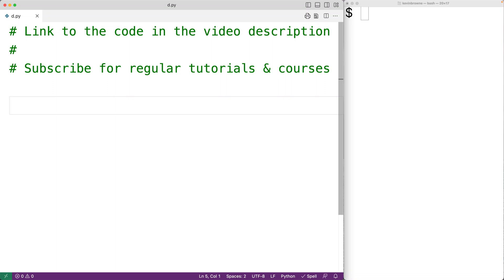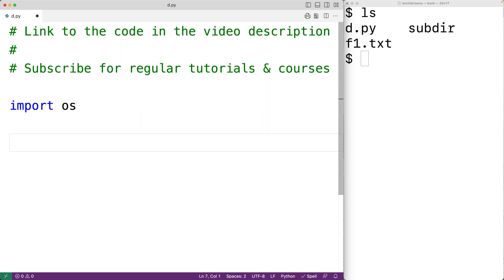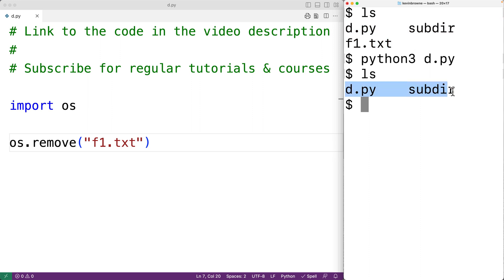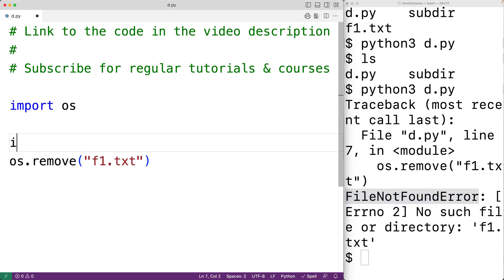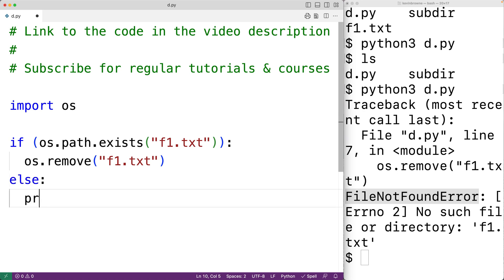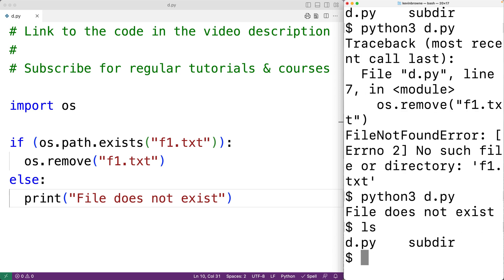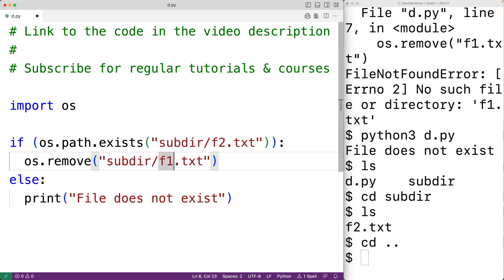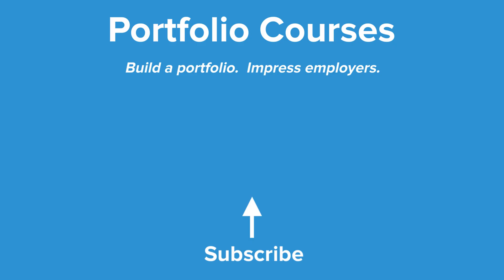Delete A File | Python Tutorial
How to delete a file using the built-in os module's remove function in Python.  Source code to build a portfolio that will impress employers!